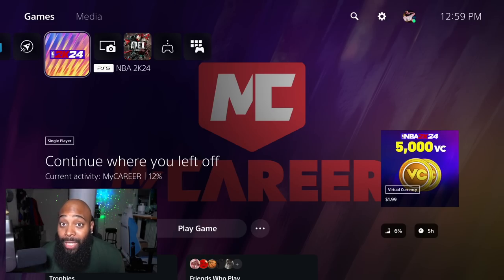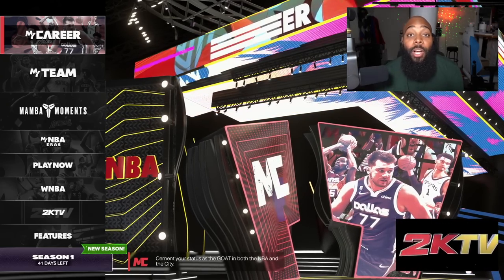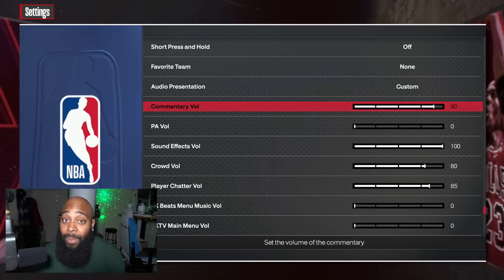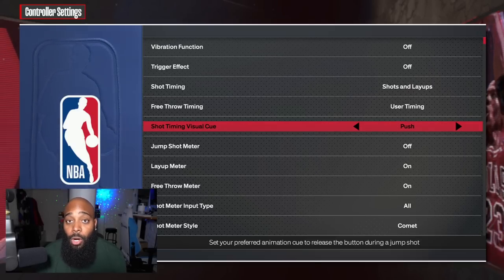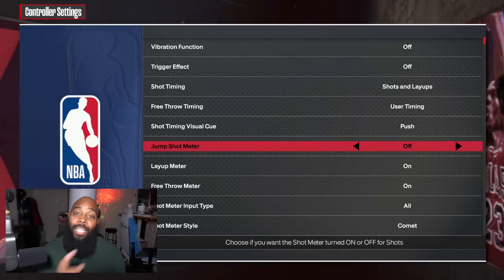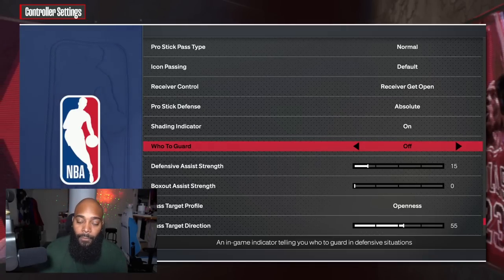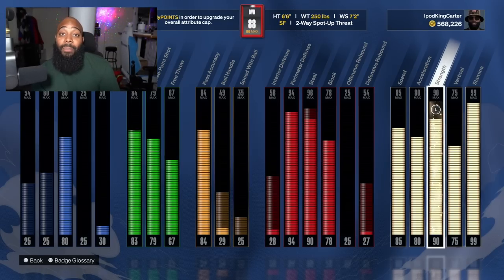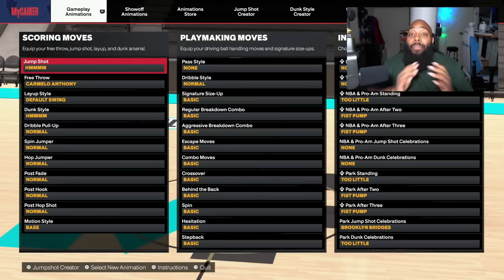NBA 2K24 Tips & Tricks! 🏀 | Best Settings to Green Shots Consistently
Hey 2K enthusiasts! 🎮 Have you been striving to achieve those consistent green shots withe new shot timing cue in NBA 2K24? Well, you're in the right place! In this video, we're diving deep into the best settings and techniques that will help you sink those shots with pinpoint accuracy, every single time.

Whether you are a beginner looking to up your game or a seasoned player aiming to polish your skills, these tips and tricks are a gateway to mastering the art of shooting in NBA 2K24.

Join the conversation below by sharing your own tips or asking any questions you might have - let's build a community of pros together! 🗨️